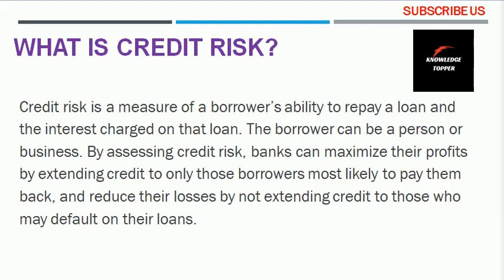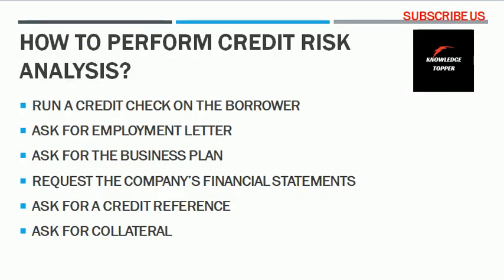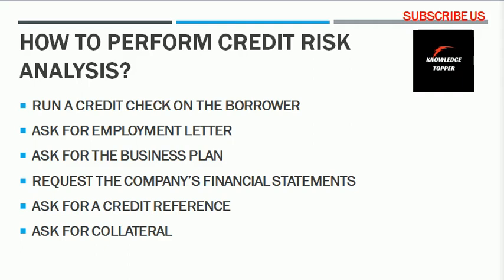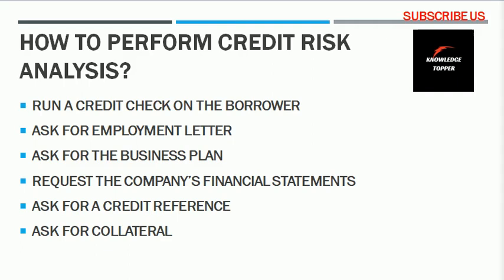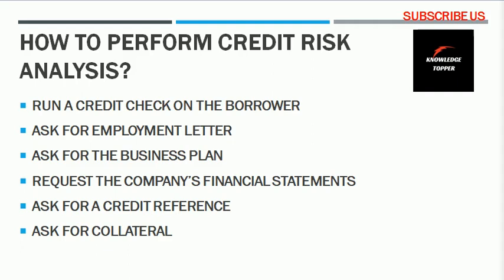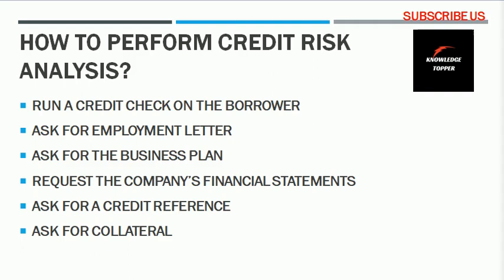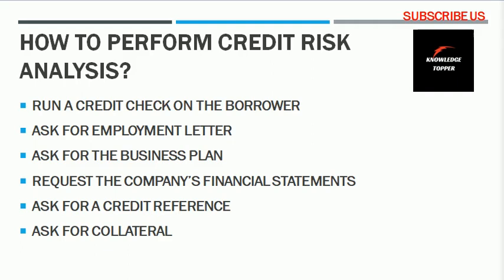Credit Risk | Credit Risk Management | What is Credit Risk | What is Credit Risk Management Analysis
Complete and clear explanation about what is credit risk analysis or credit risk management or types of risk management with examples, meaning and definition completely explained by @Knowledge Topper with suitable examples...